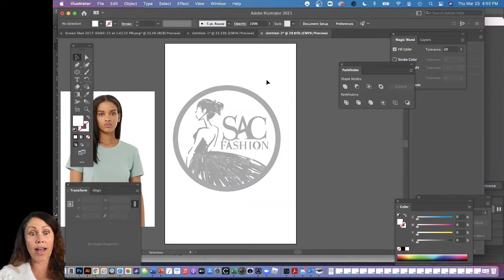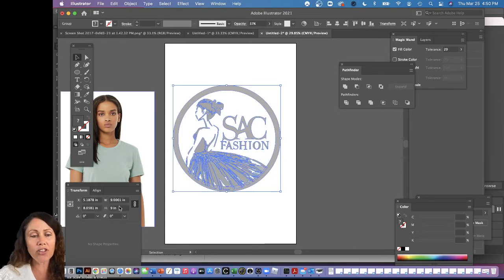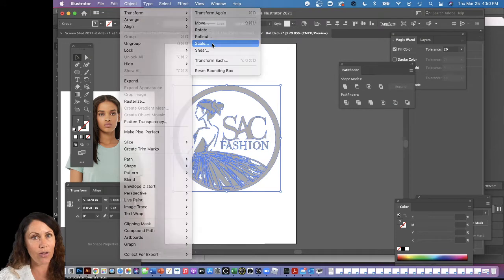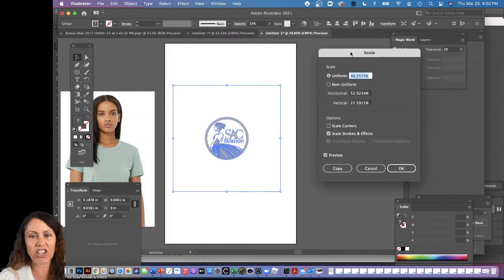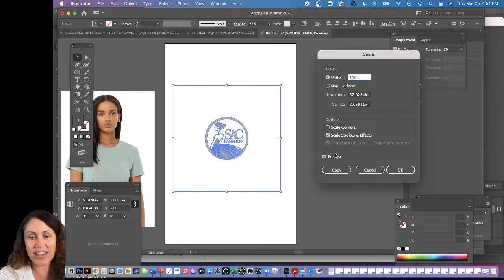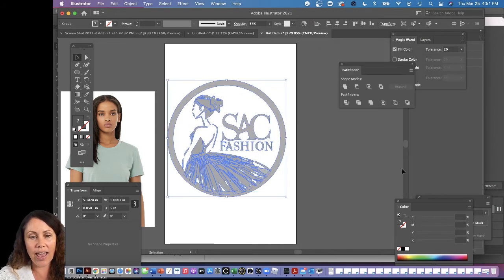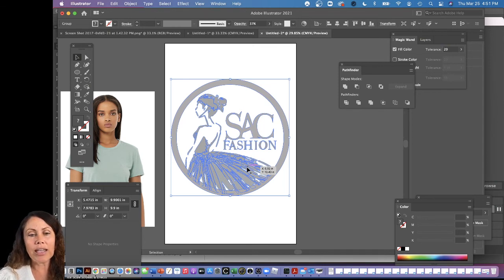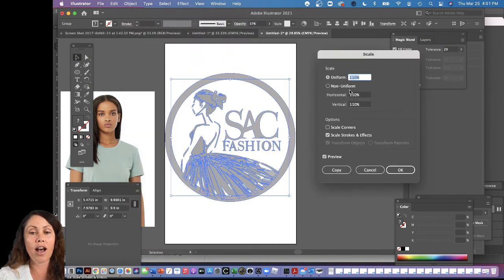How to prepare art to send to a screen printer PART 4: HOW TO RESIZE ILLUSTRATOR FILE BY PERCENTAGES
Our next set of Illustrator and Photoshop classes begin in August 2021! Look for FDM 111A this upcoming Fall semester!